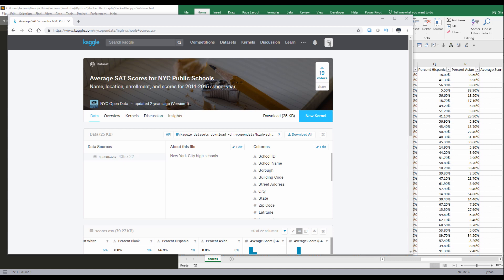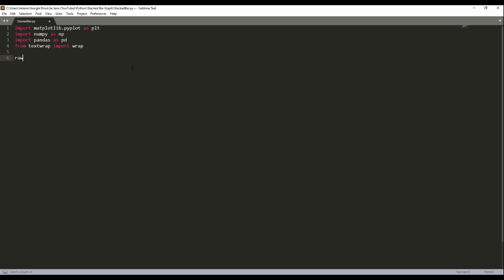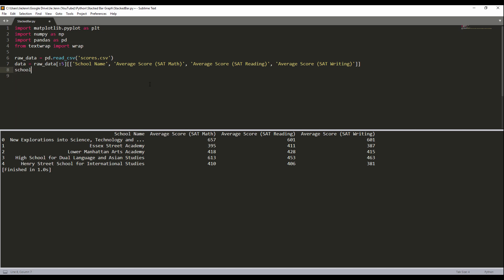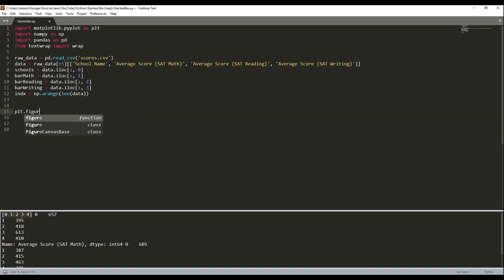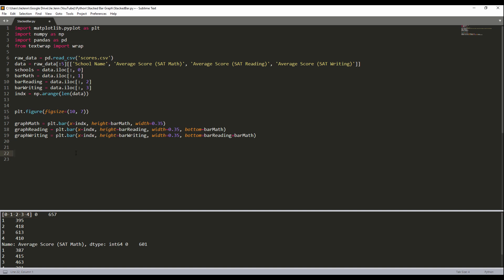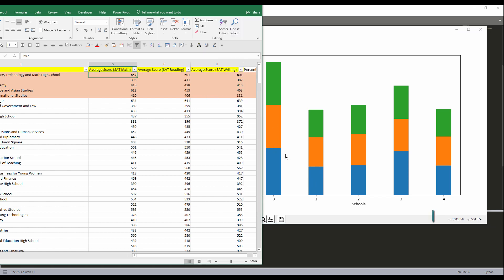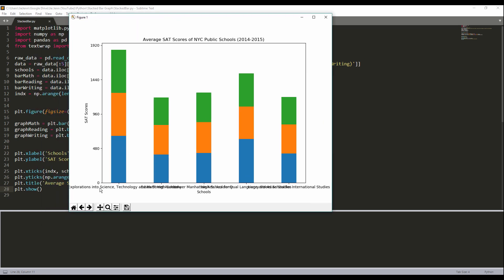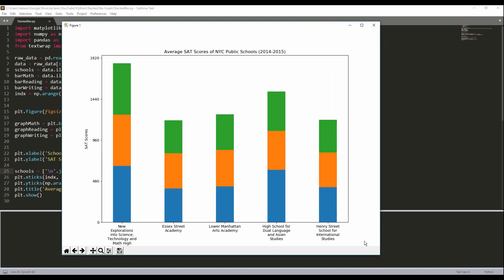Create Stacked Bar Chart in Python | Python Tutorial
In Python we can use Matplotlib to create amazing charts. Stacked bar chart is a great way to display totals while combining the group items that make up to the total.

In this video we will be learning how to use the Matplotlib package to create Stacked Bar chart in Python.